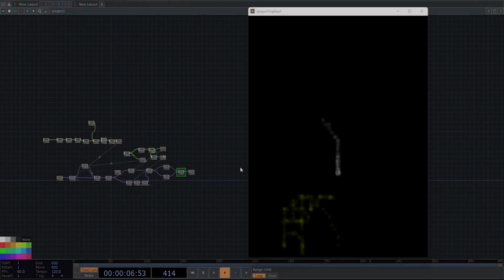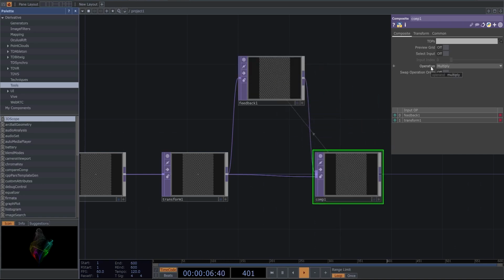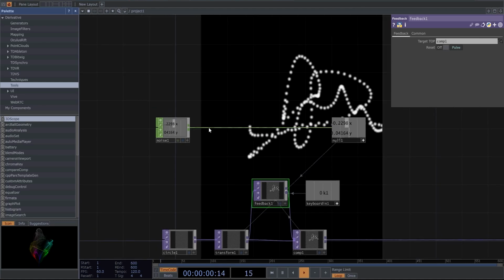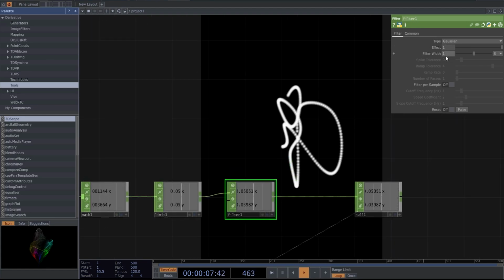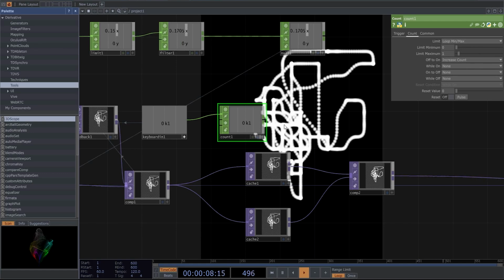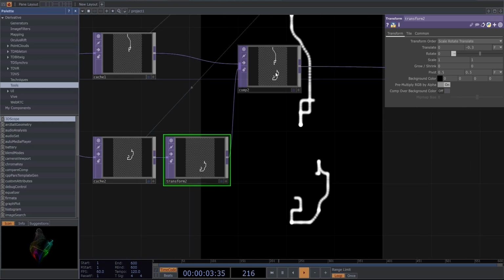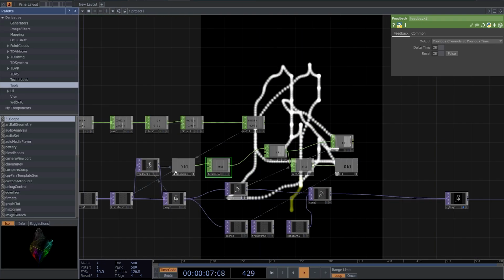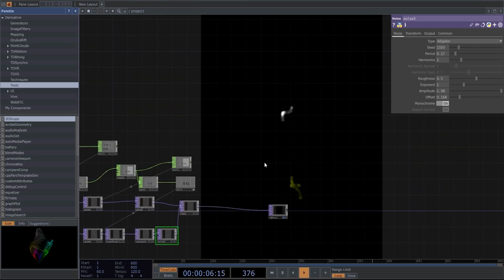GENERATIVE ORGANIC DRAWING / TOUCHDESIGNER TUTORIAL